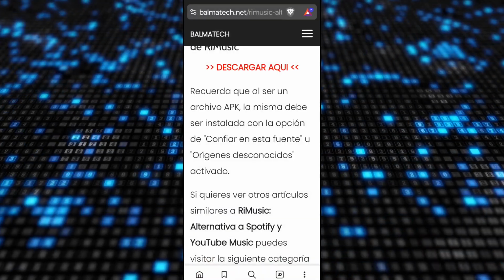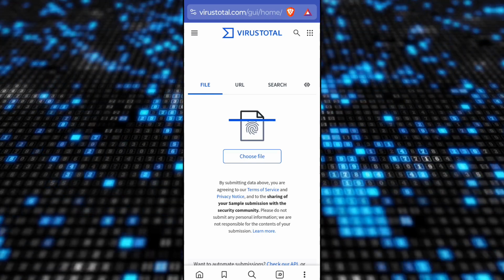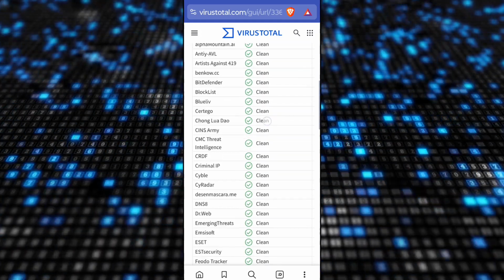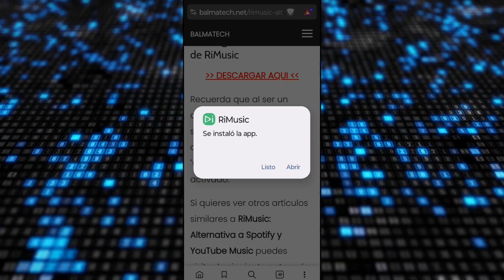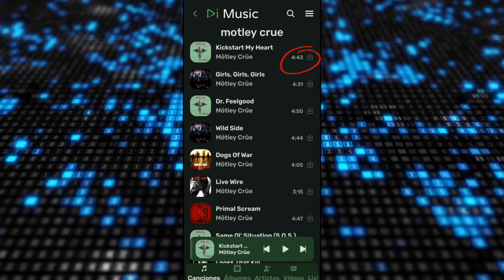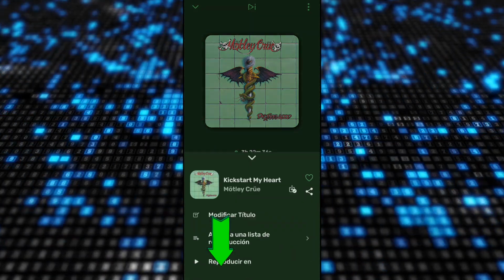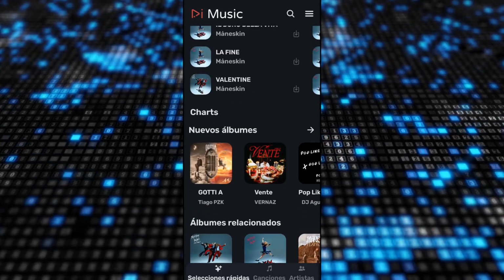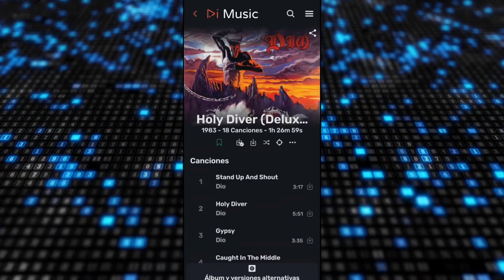The Best Alternative to Spotify Premium For Android Completely Free and Legal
In this video I show you a very interesting app, being in my opinion, one of the best alternatives to Spotify total and completely free for Android.